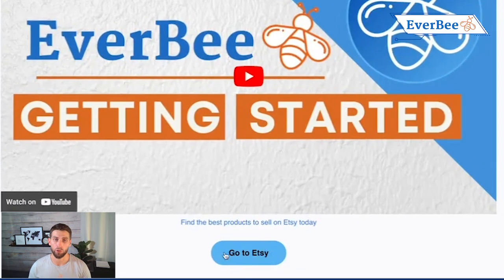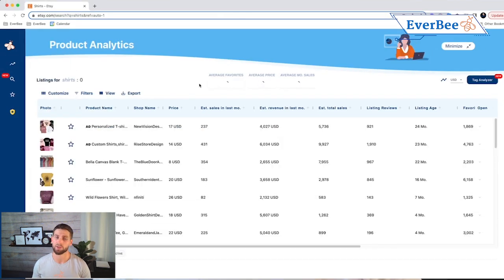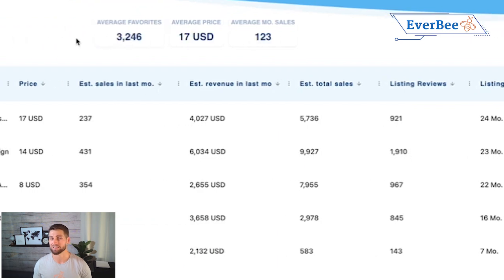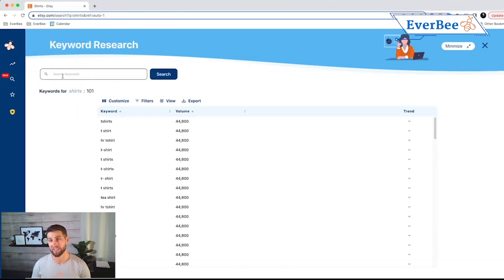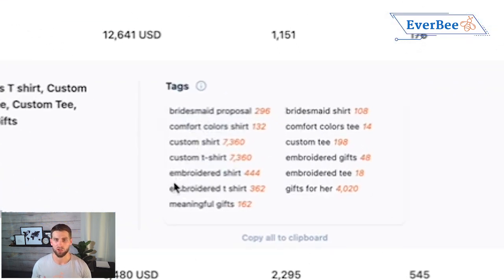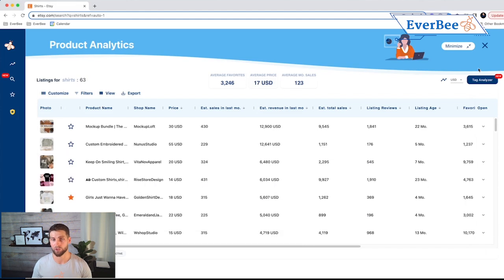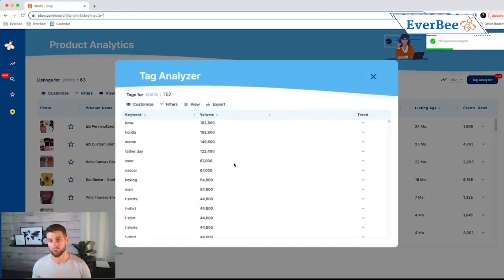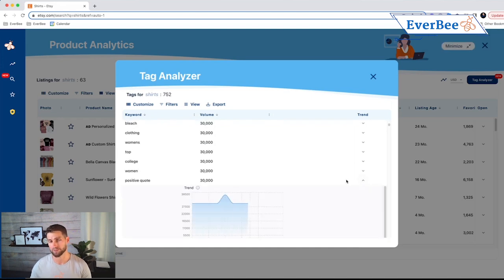EverBee - Getting Started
EverBee is a software tool that gives Etsy sellers the information they need to be successful on Etsy such as:

- Finding MILLIONS of top-selling products on Etsy
- Research what works for current “top-selling” items, so you can create your bestsellers.

Subscribe to the EverBee channel for more tips on how to grow your Etsy shop in 2022, improve your SEO, get more traffic, get more sales, increase your profits, and improve your Etsy business… Whether you are an ADVANCED Etsy seller or a BEGINNER - this channel is for you.